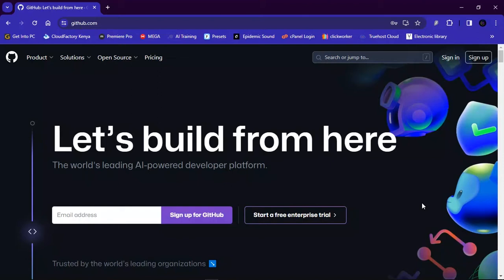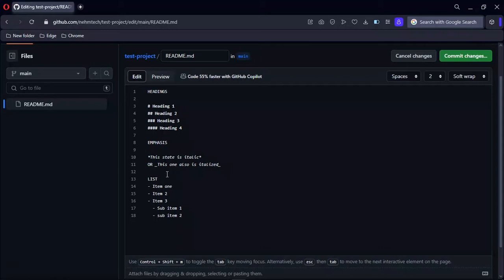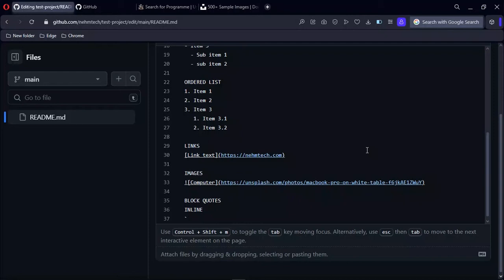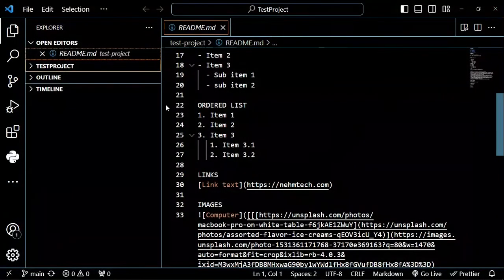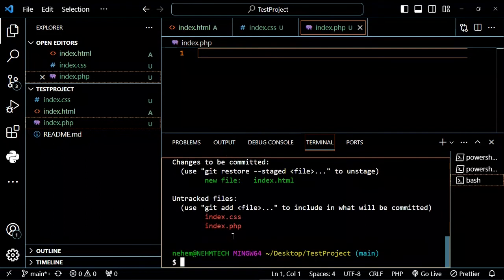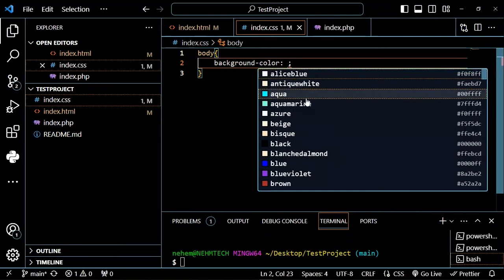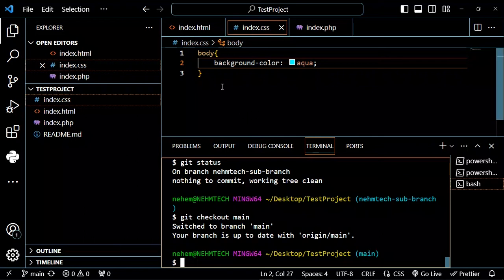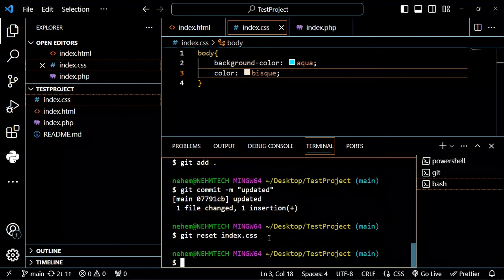Part 2- Git and GitHub Complete Walkthrough for beginners